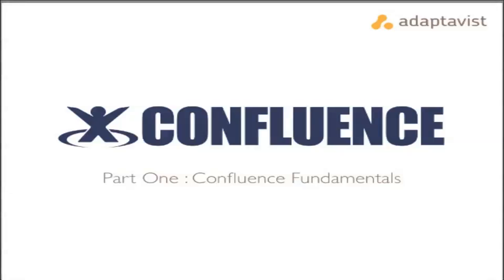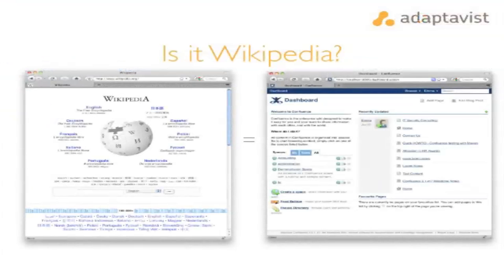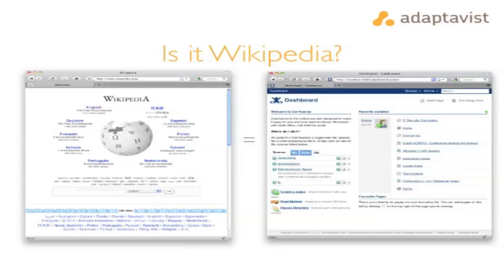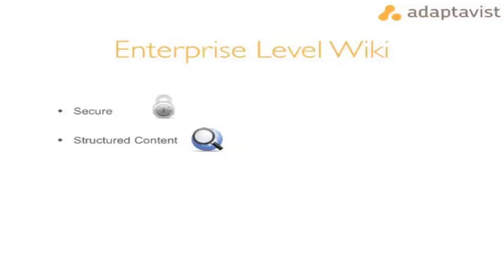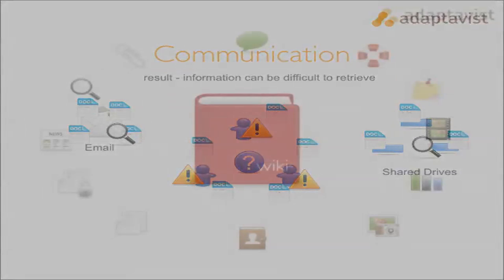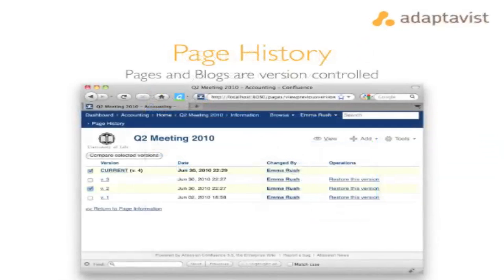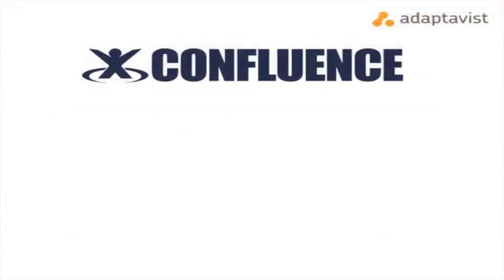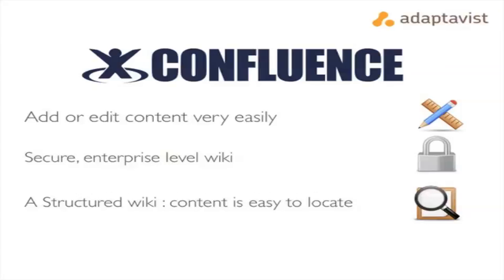What is Confluence and why should I use it? - Confluence Training by Adaptavist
An overview of Wikis, Confluence and how it can benefit you.